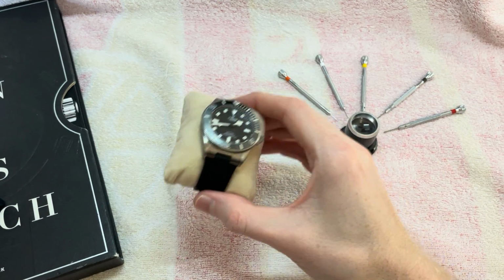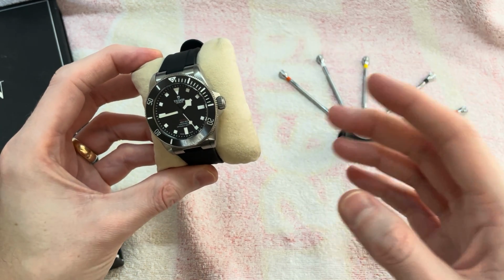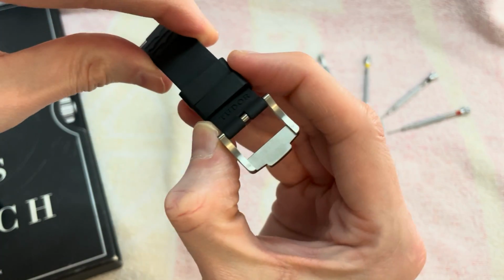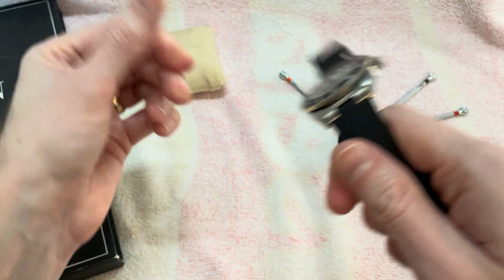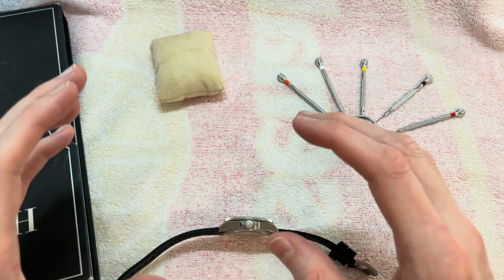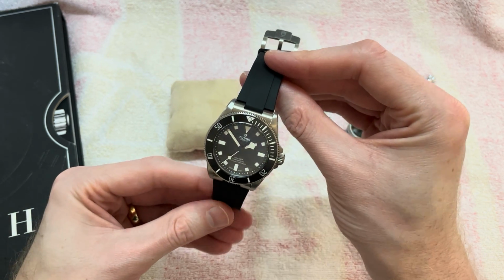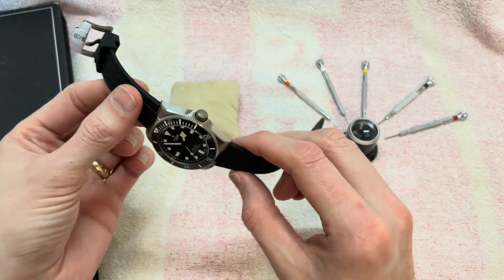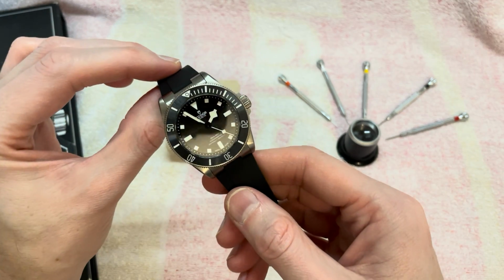Tudor Pelagos 39 rubber strap review. Is it any good?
I decided to give the Pelagos 39 a proper go on the rubber strap and this video documents what I thought of it.